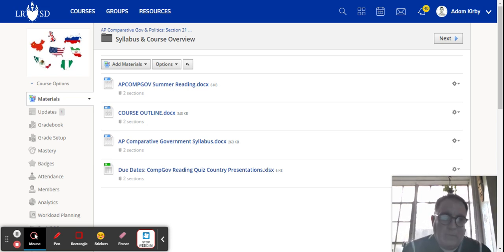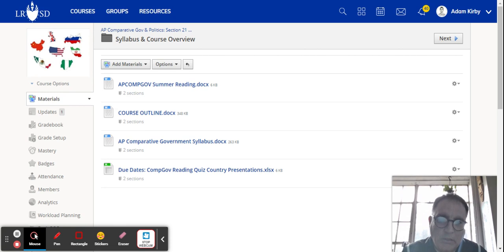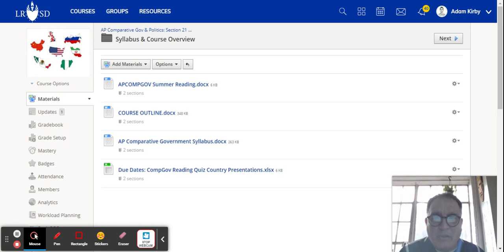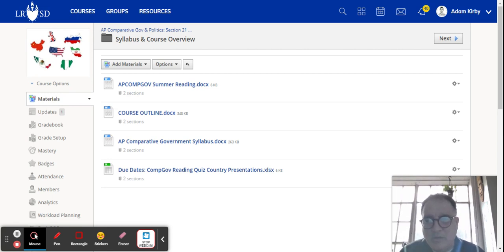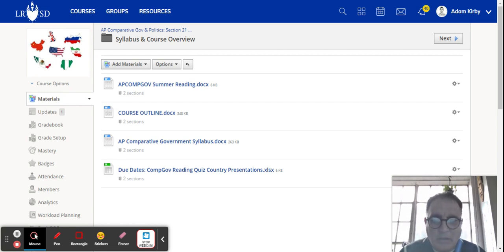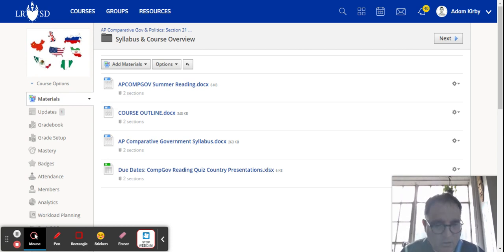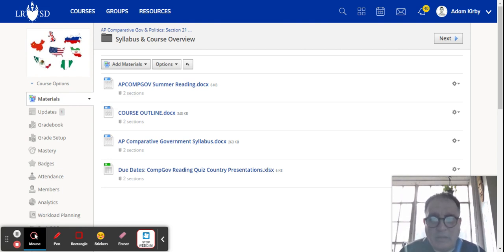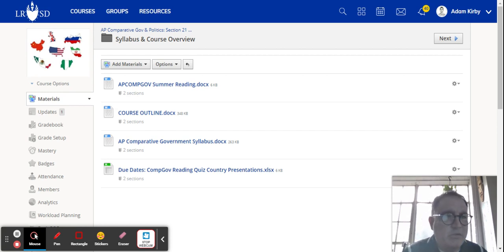Open House Comp Gov